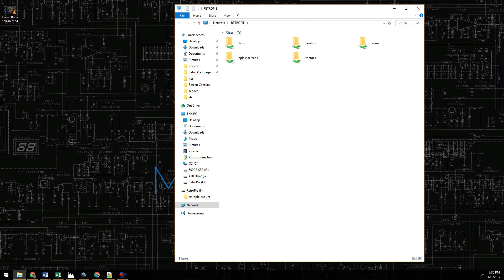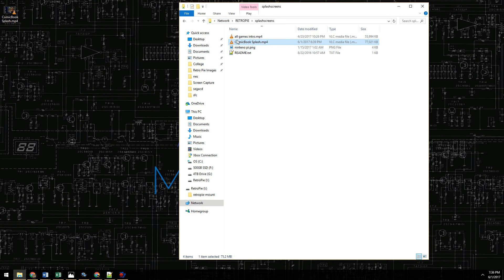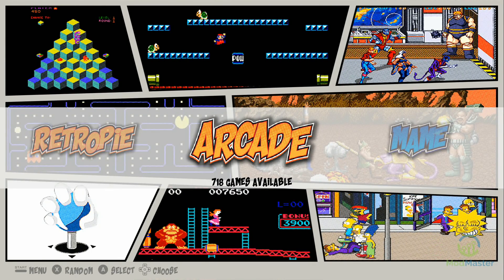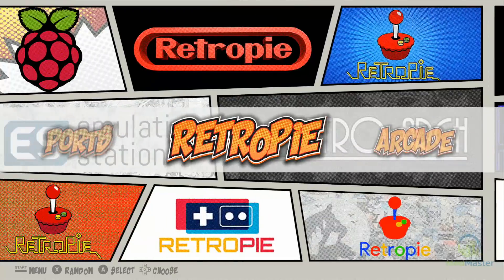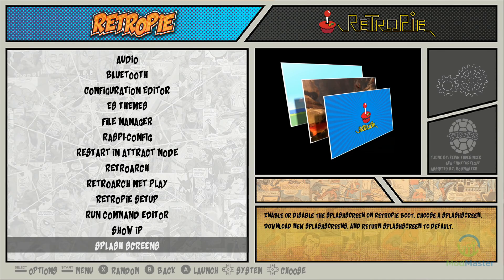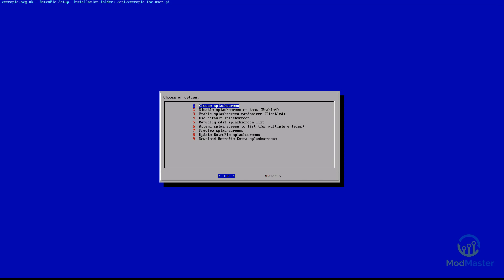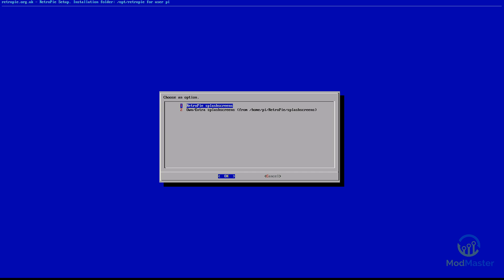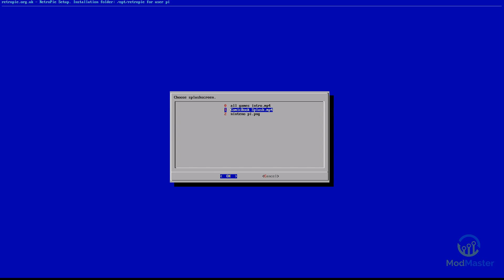Ultimate RetroPie ComicBook Theme Splashscreen Setup Guide!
Learn how to install the ComicBook Theme Splash Screen on Retropie, a popular emulation platform. This tutorial is perfect for those who want to customize their Retropie setup and add a unique touch to their emulation station. We'll guide you through the process of setting up the ComicBook theme on EmulationStation, so you can enjoy your favorite retro games with a comic book twist. Whether you're a retro gaming enthusiast or just starting out with Retropie, this video is packed with valuable emulation tips and tricks to help you get the most out of your emulation experience. So, sit back, relax, and let's get started with this easy-to-follow Retropie comic book theme installation guide!